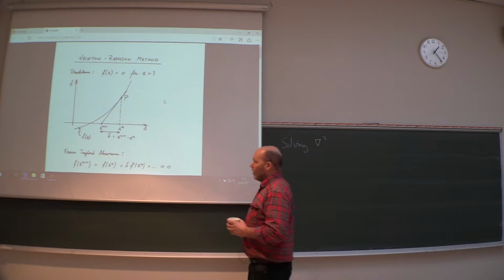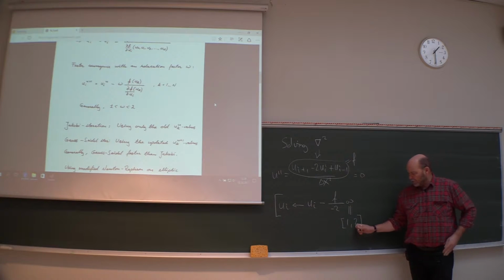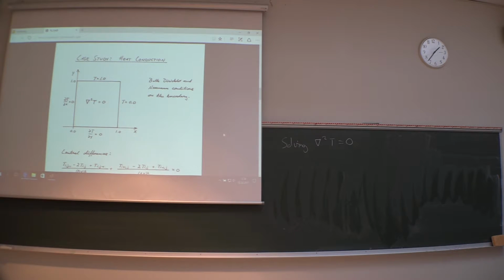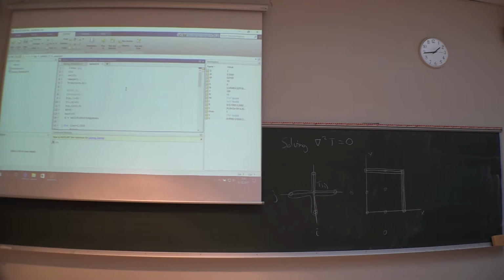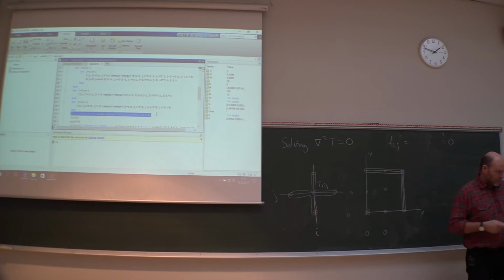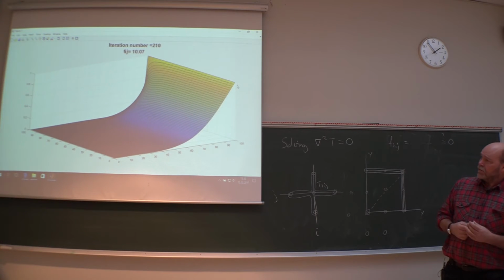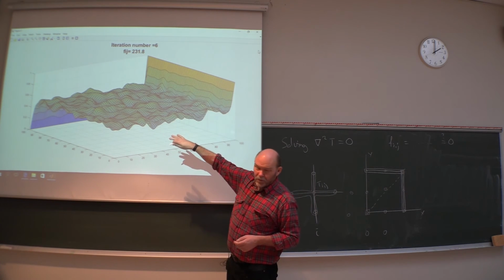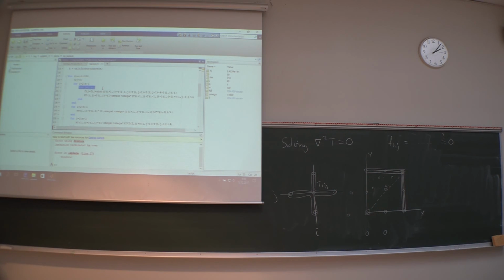EP8403 Lecture 2-A (02.02.2017)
Iterative Methods: Jacobi, Gauss-Seidel, SOR.